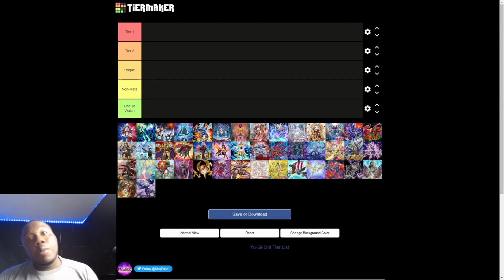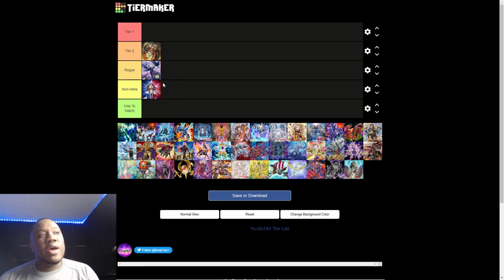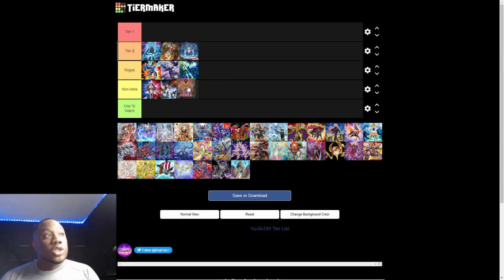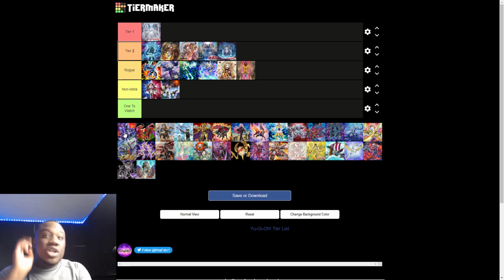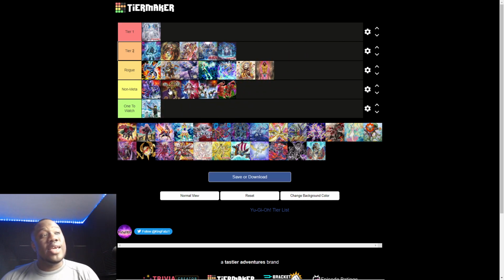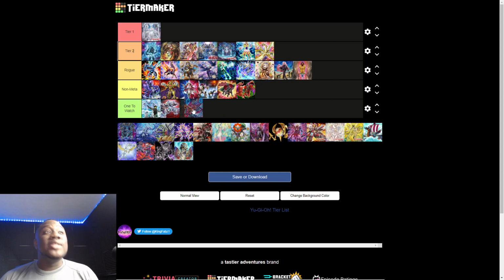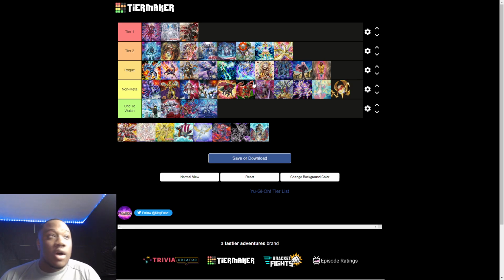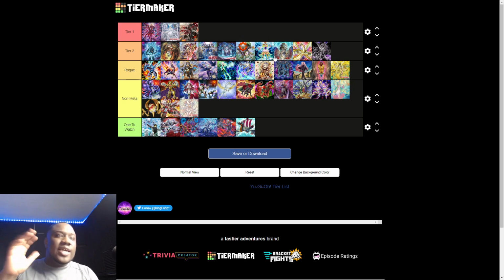The Ultimate Yugioh Meta Tier List: March 2023 Edition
Socials!